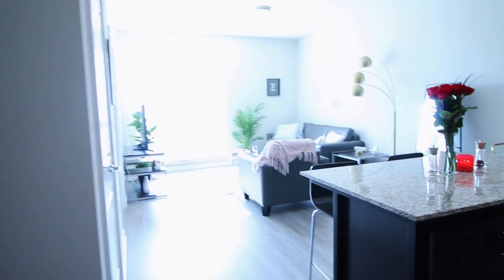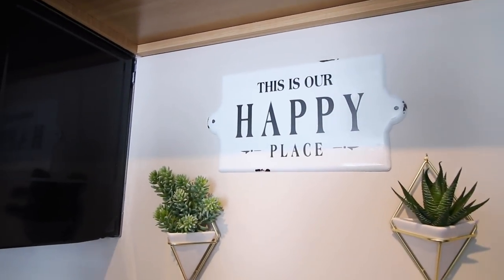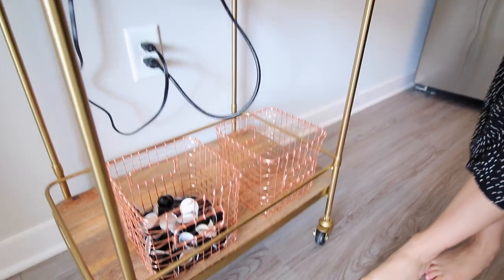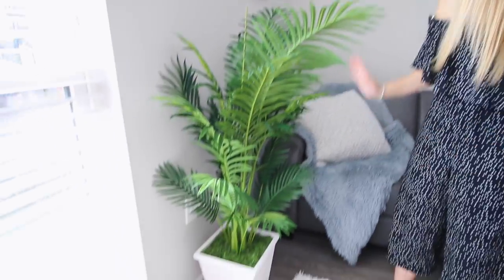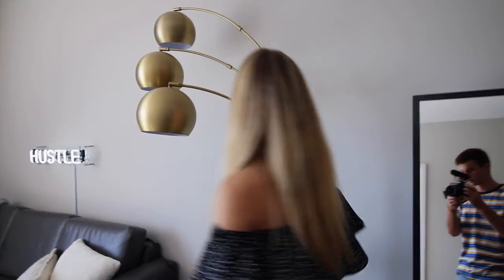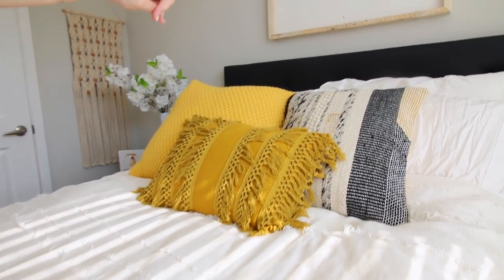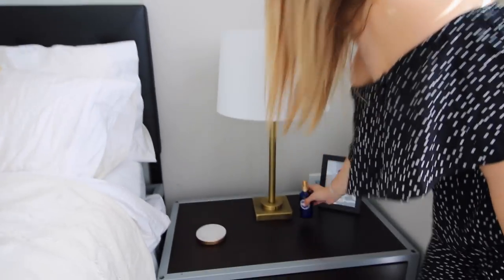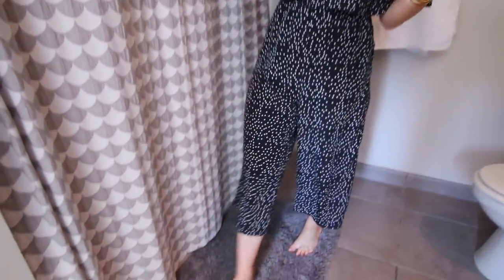My Apartment Tour 2017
Hi everyone! I am SO excited to finally show you guys my apartment in Athens, GA for college. It is everything I have envisioned and more. I got a lot of Pinterest decoration inspiration and had so much fun putting this together. For those of you wondering, it is a requirement to live on campus your freshman year at University of Georgia so my apartment is mainly for filming, having people visit, and for times when I need some alone time. I hope you guys enjoy my Apartment Tour 2017 and inspiration for decoration ideas.

Name:
Shipping Address:
Order qty: